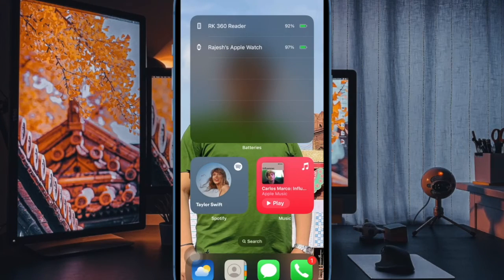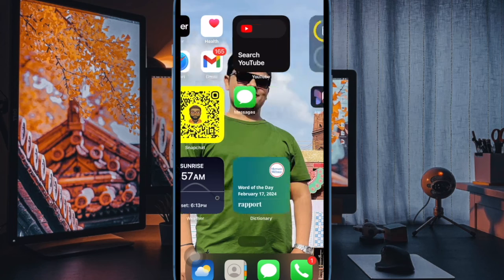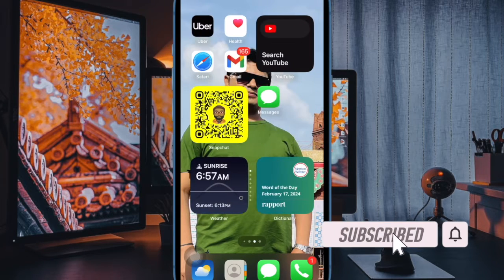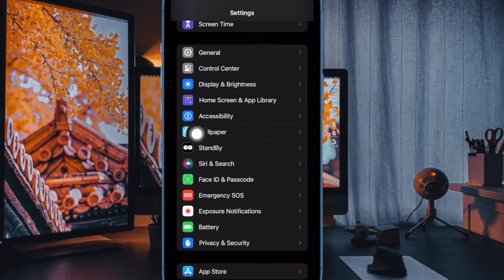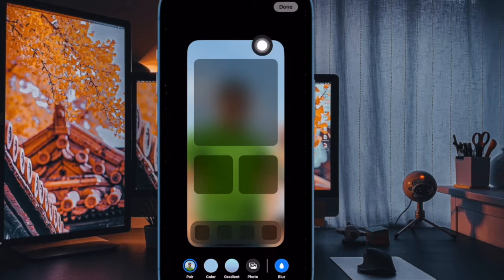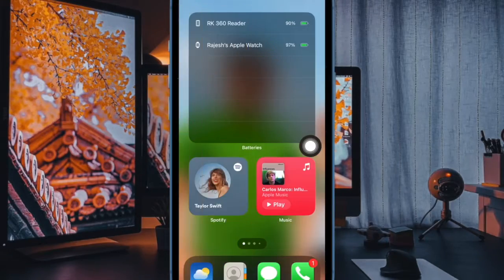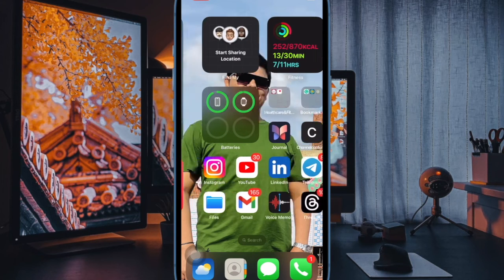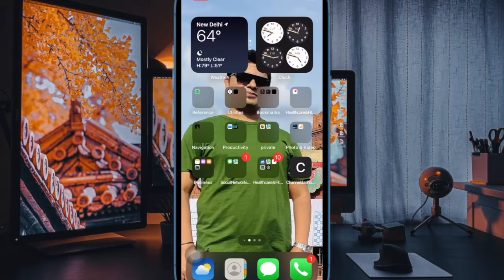How to Blur Home Screen Wallpaper on iPhone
Did you know that you can blur the wallpaper of your iPhone Home Screen? Watch this video to learn how blurring the iPhone Home Screen wallpaper works: For more info;